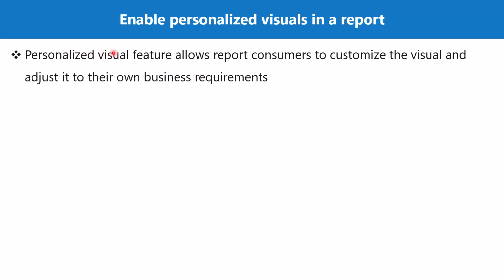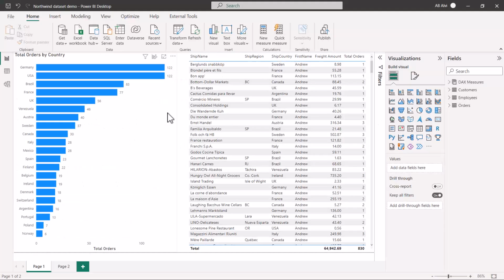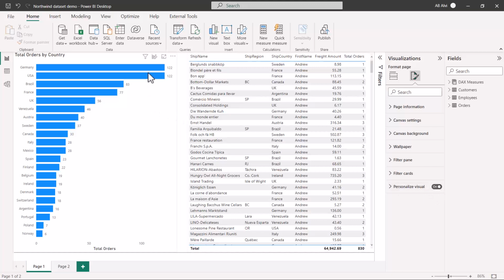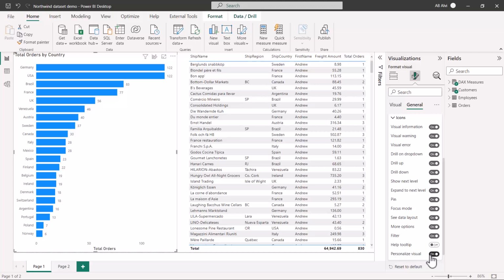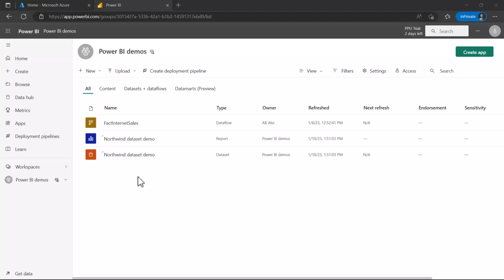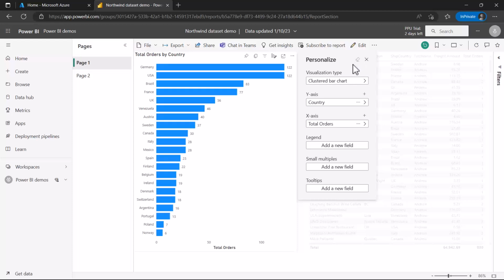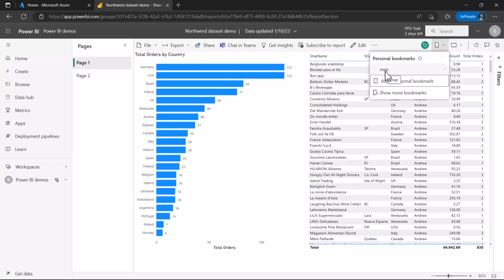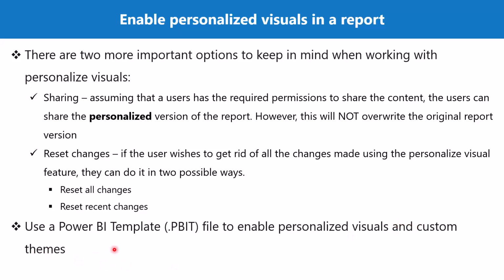115. Crack the Power BI PL-300 Exam Preparation - Enable personalized visuals in a Power BI report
Enable personalized visuals in a Power BI report — core PL-300 exam skill. Free PL-300 course, Video 115 of 125.

In Video 115 of the free PL-300 course you'll learn:
- The exam skill: Enable personalized visuals in a Power BI report

Exam study area: Visualize and analyze the data